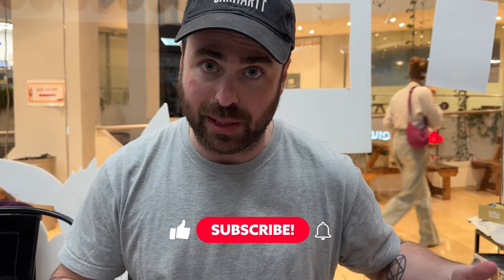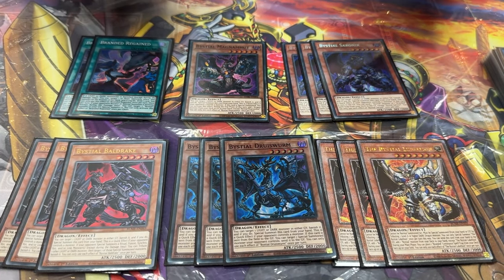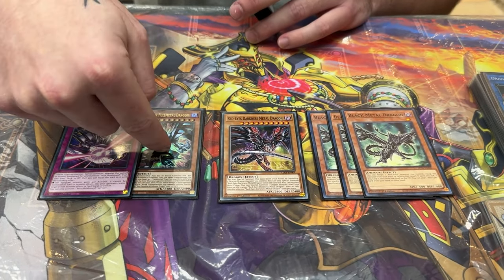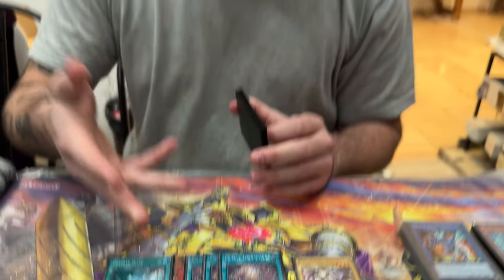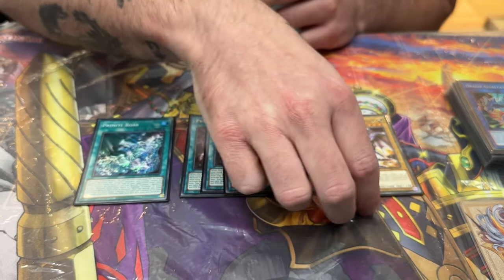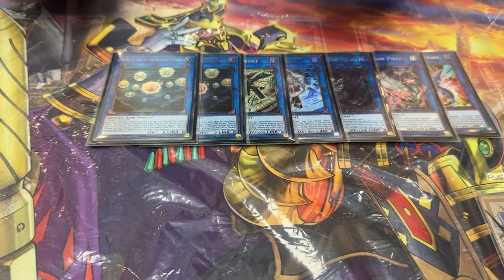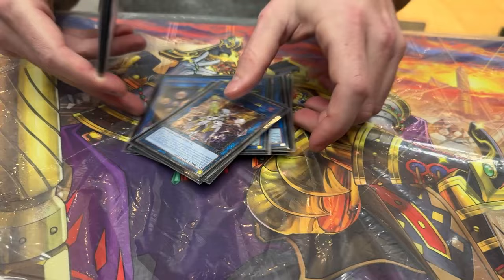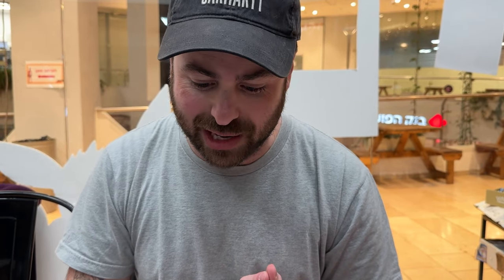My 1st Place Undefeated BYSTIAL PRIMITE Deck Profile